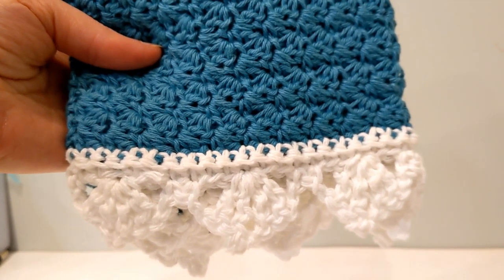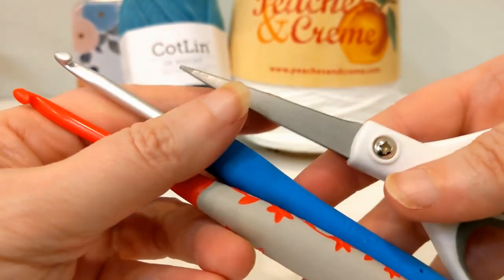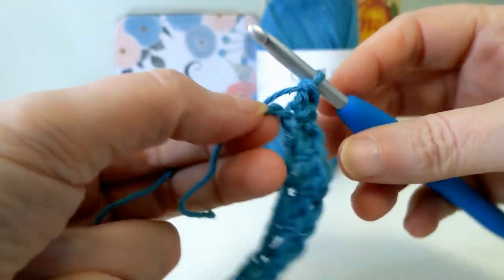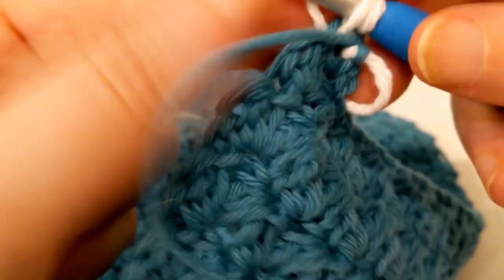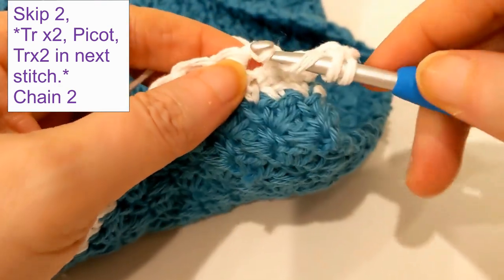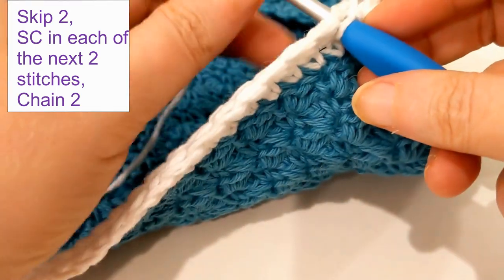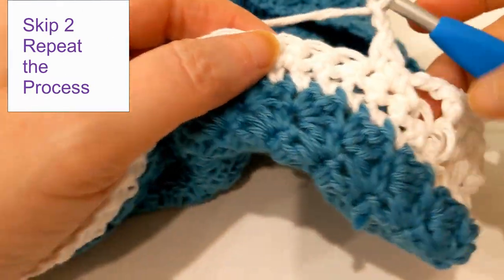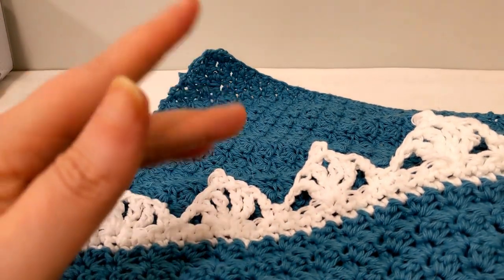How to Crochet a Lacey Hand Towel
I will show you how to crochet this lacey hand towel. You can resize it to be a dishcloth. This is a beginner-level easy crochet project.

Happy Mail:
Sheila, The Crochet Nurse